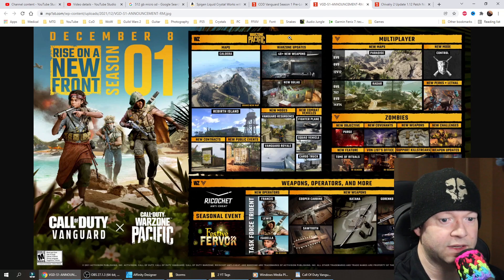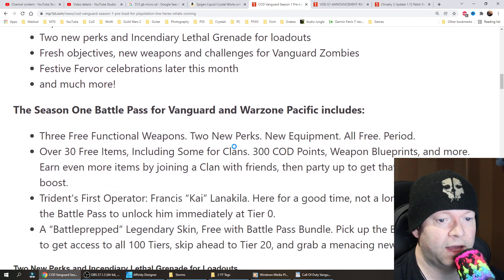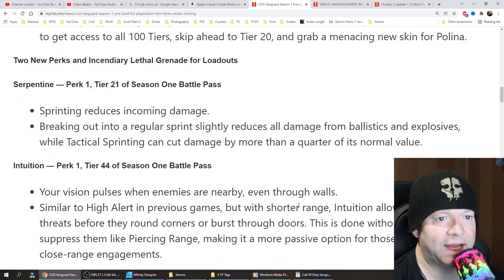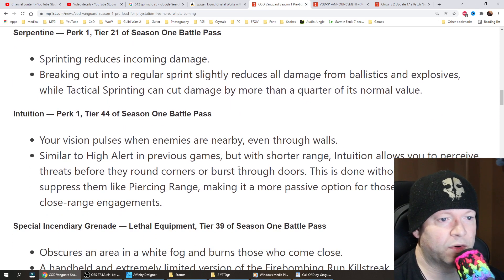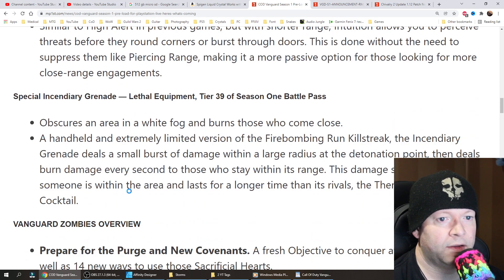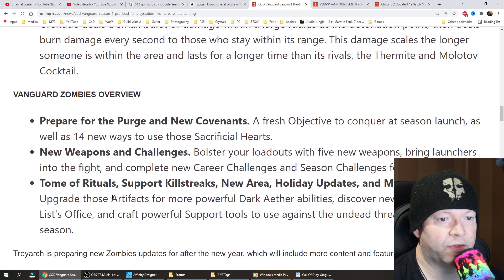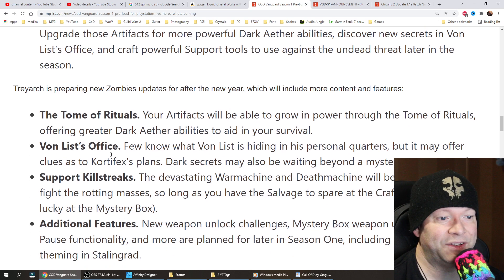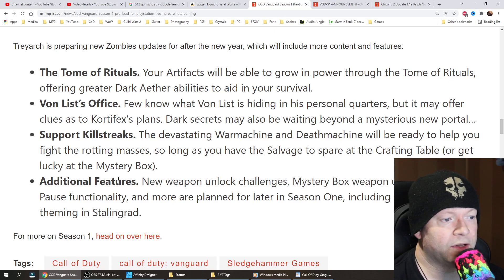Call Of Duty Vanguard 💠 Update 1.08 aka 1.008